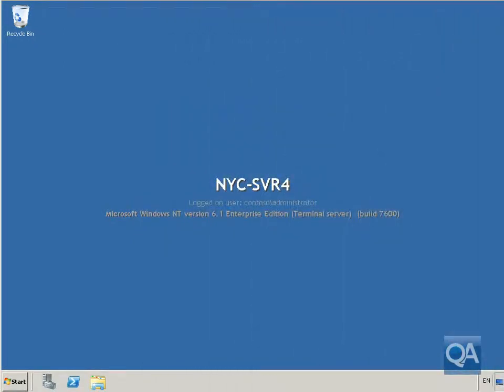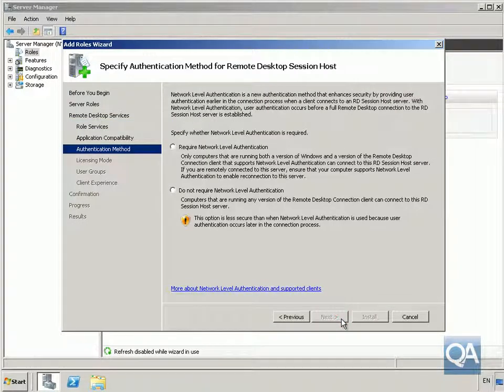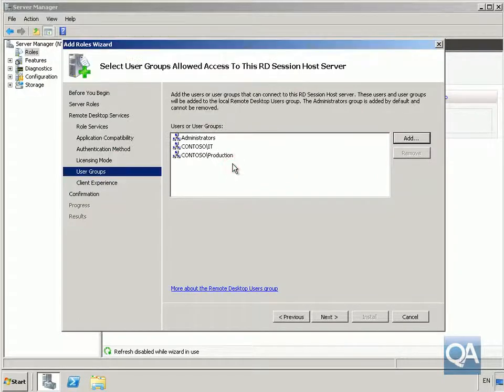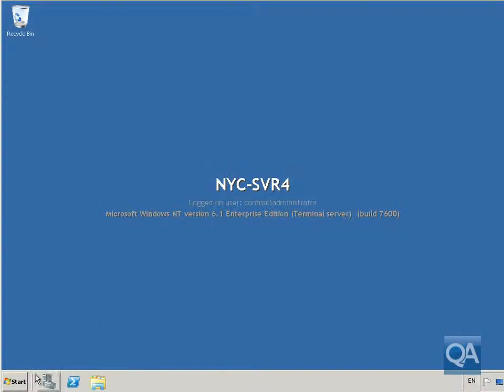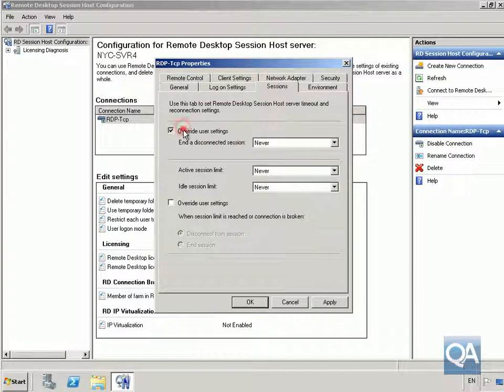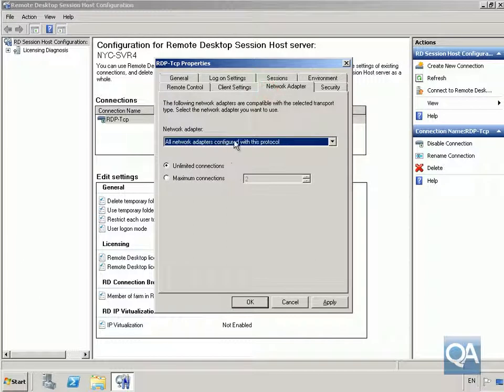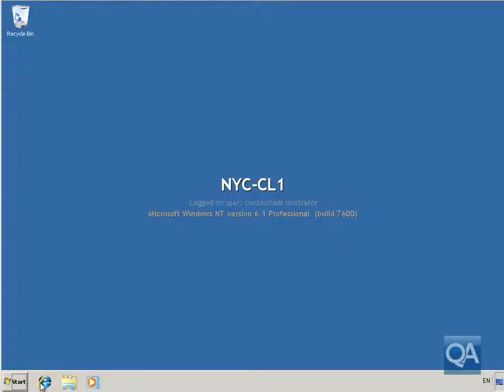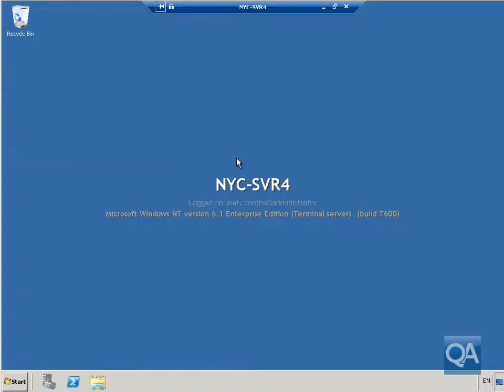10215 Demo 48 Installing RDS.avi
Demonstration: Installing Remote Desktop Services